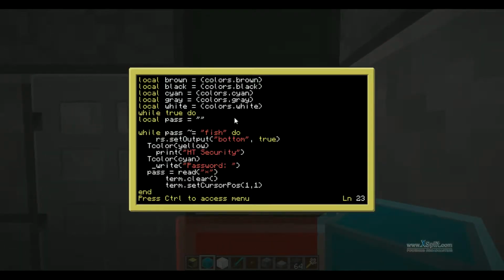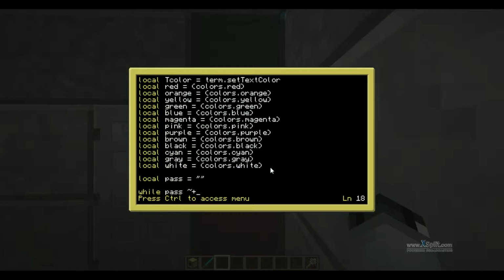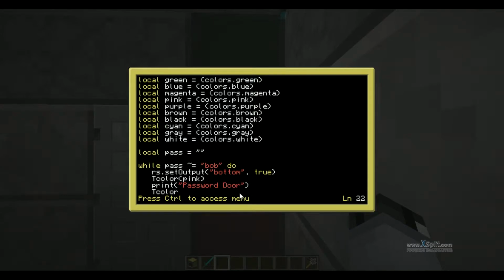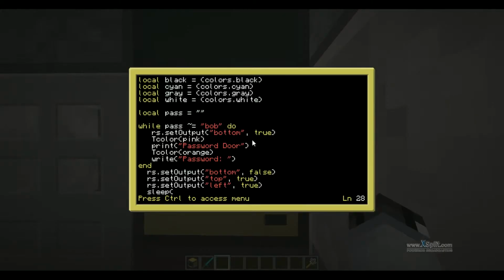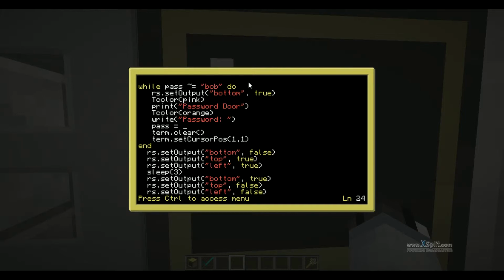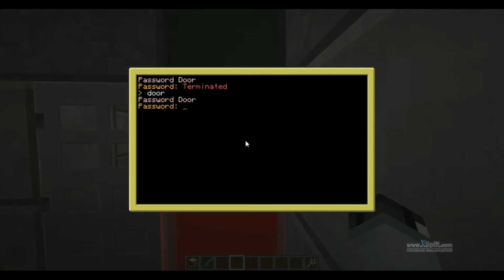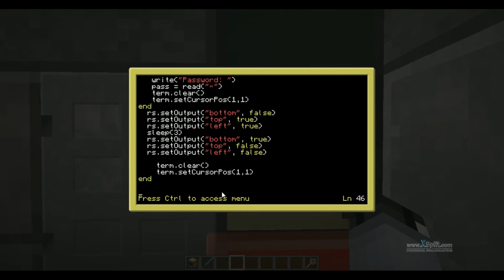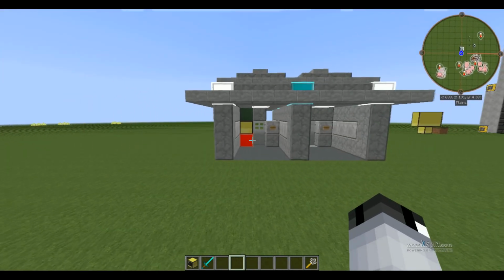Messing With ComputerCraft Ep [2] -- Password Protected Door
:D Keep in mind this build is mostly meant for servers that have some sort of protection preventing you from using normal redstone to open other peoples doors.